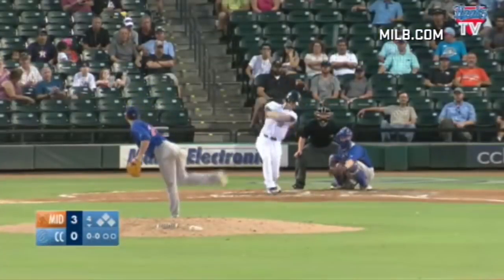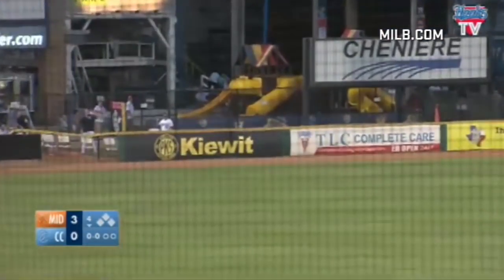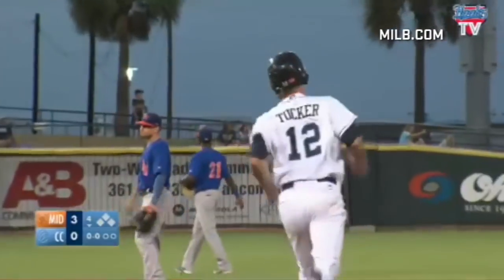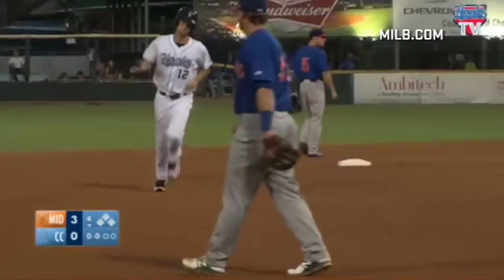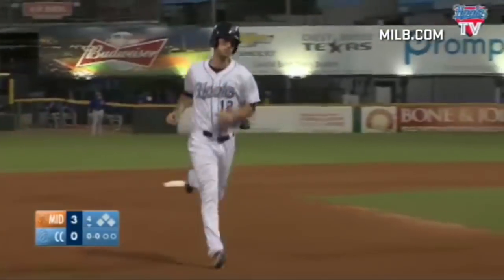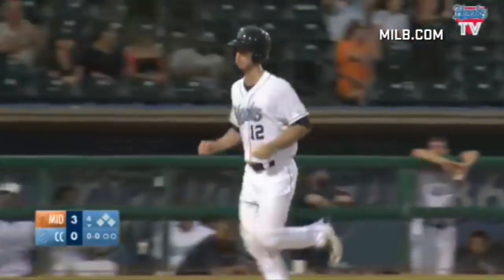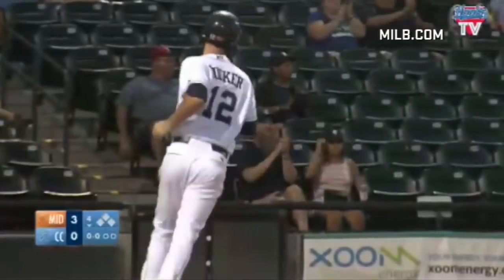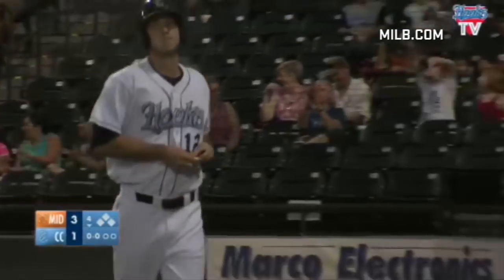Top Prospects: Kyle Tucker, OF, Astros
2018 MLB.com Top Prospects: Kyle Tucker has an unconventional swing, but makes it work with his bat speed and uncanny hand-eye coordination